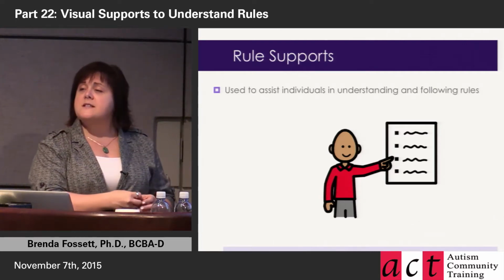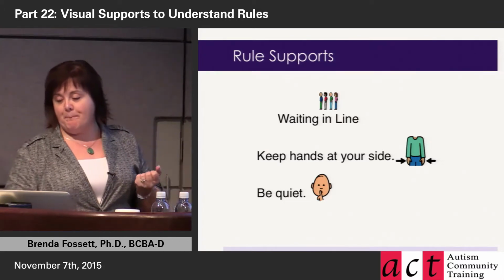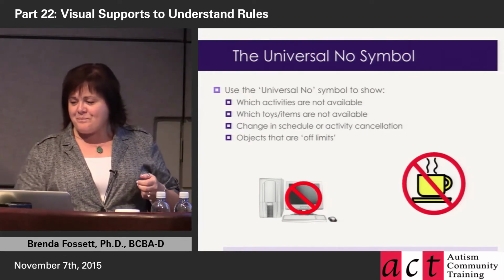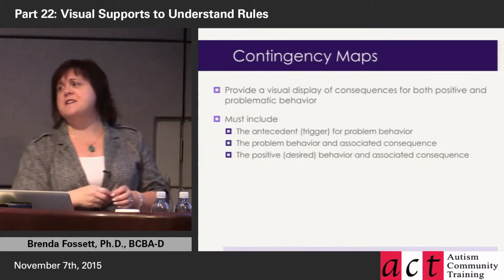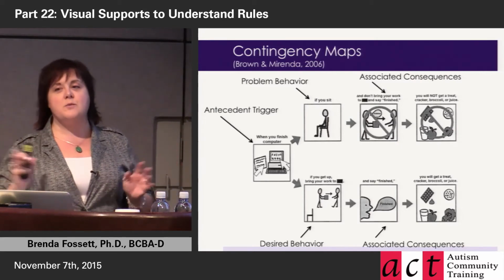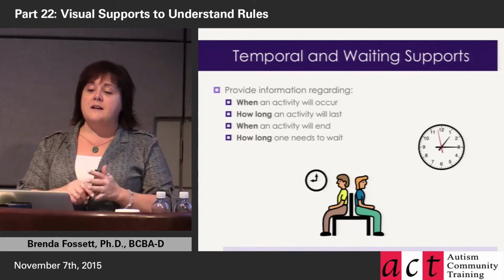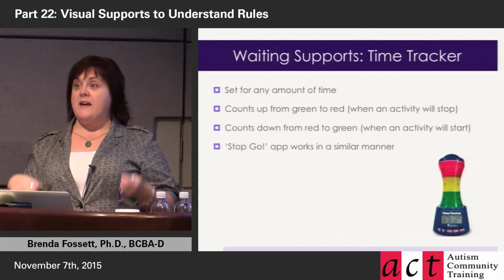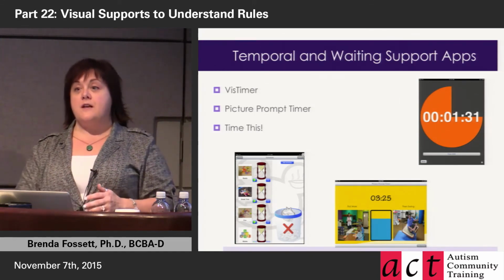Positive Behavior Support: What Parents Need to Know! Part 22 - Visual Supports to Understand Rules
Parents often assume that difficult eating, sleeping and toileting behaviors are part of their child’s autism and must be endured. This video will provide parents with an overview of Positive Behavior Support (PBS). Many families find PBS very helpful in learning how to help their children with special needs develop functional behaviors that can make a huge difference in the quality of family life and the child’s ability to be included in school and community activities. Some of the topics include:

The four functions of behavior
Indirect and direct assessment
Teaching strategies
Three examples of PBS
Visual support strategies and examples

Core features of PBS include the application of behavioral science (ABA), the use of practical interventions to prevent problem behavior and promote desired behavior, and a focus on improving the quality of life for the individual and those who live with and support him/her.

About the Presenter:
Brenda Fossett, Ph.D., BCBA-D is an inspired teacher who is widely admired for her ability to convey complex concepts to those who work with children and adults with special needs, whether they are educational professionals or parents.  Dr. Fossett has been on faculty in the Applied Behavior Analysis – Autism Department at Capilano University since 2013. Prior to that she was Assistant Professor (Special Education) at the University of Alberta. She is also a certified teacher of the deaf, as well as being a Board Certified Behavior Analyst.

Dr. Fossett has extensive clinical experience providing behavioral and educational consultative services to children with ASD, deafness, and other developmental disabilities in home, school, and community settings. Her scholarly and clinical interests include: applied behavior analysis, the implementation of positive behavior support in home and school settings, and educational interventions for deaf children with developmental disabilities.